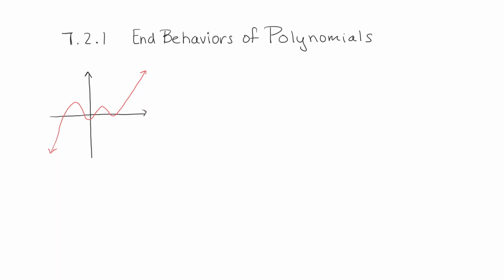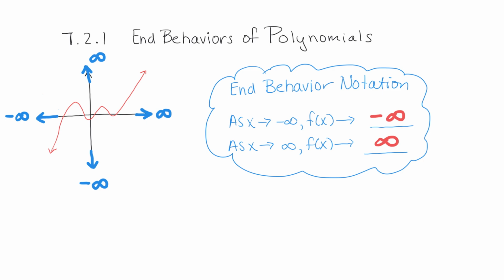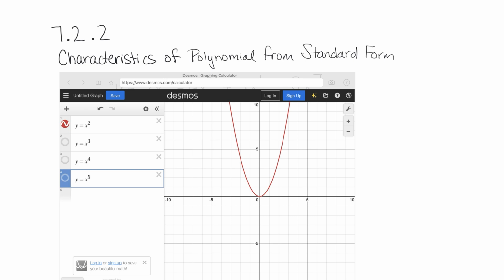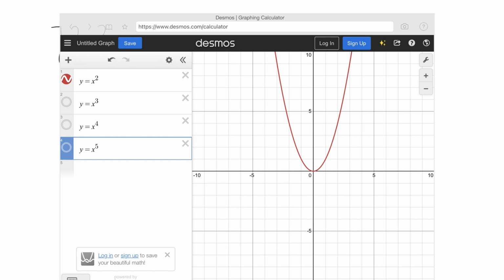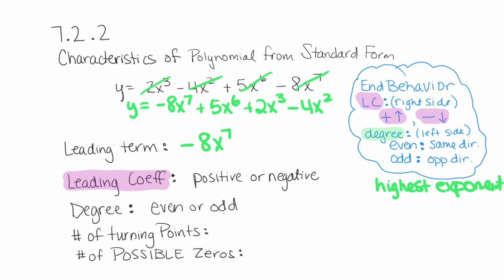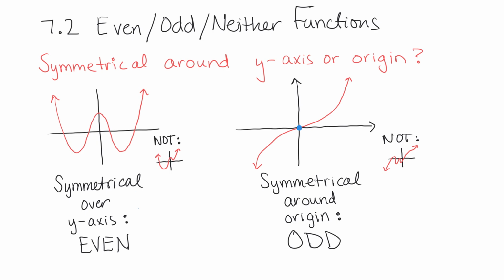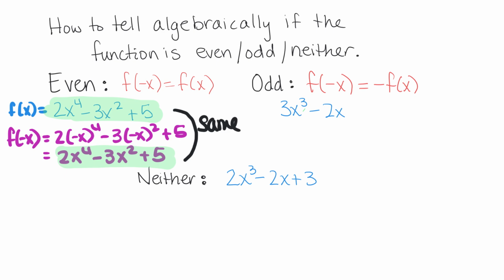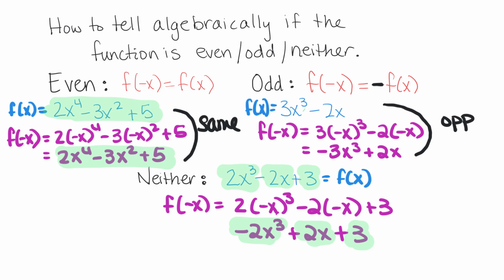End behavior of polynomials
The Desmos feature did not record correctly. :( So, as you are watching that part, you might want to pull up Desmos and look at the equations as I am talking about them.  Sorry!!